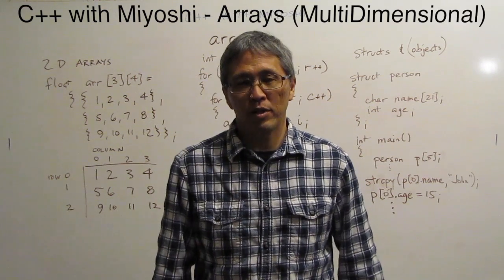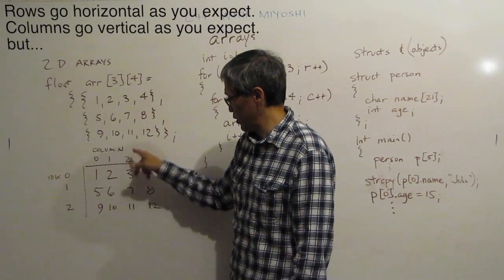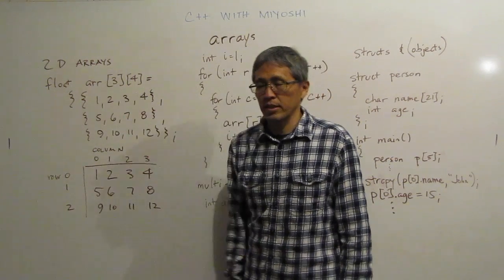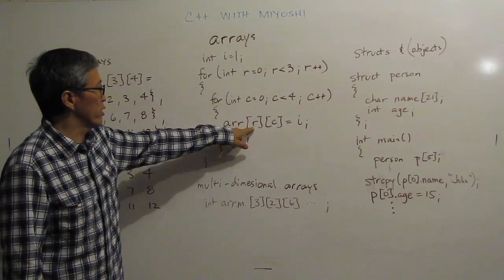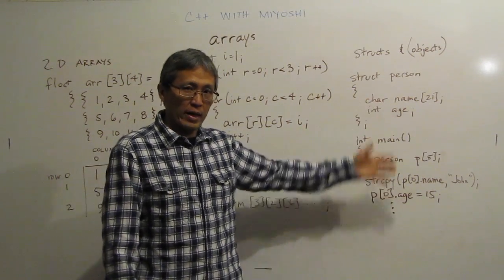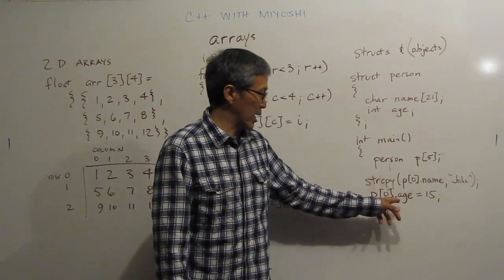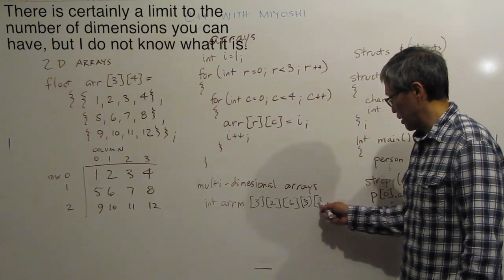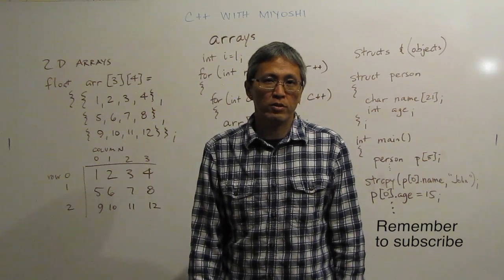C++ with Miyoshi - 08-02 Arrays 2D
C++ with Michael T. Miyoshi.  2D Arrays.  Multi-dimensional arrays.